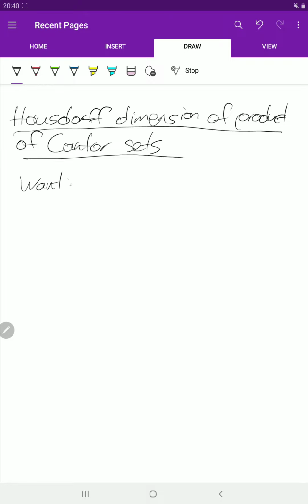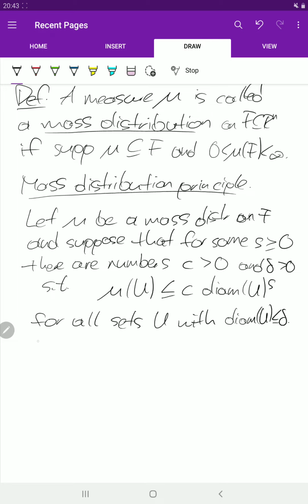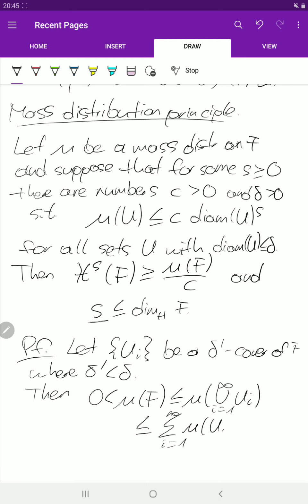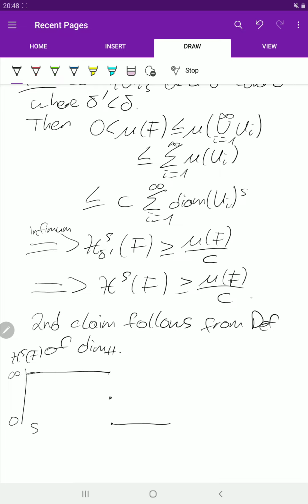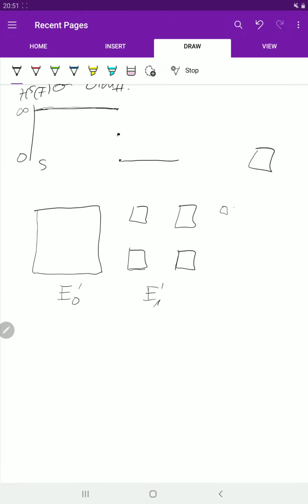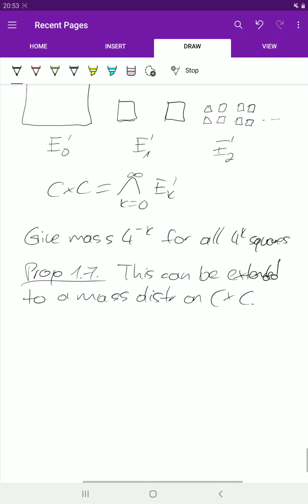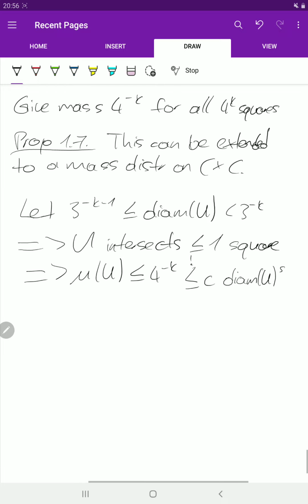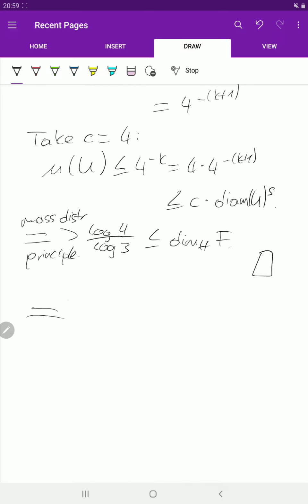Hausdorff Dimension of the product of two Cantor sets 2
The Hausdorff dimension of the product of two Cantor sets is calculated. In the previous video an upper bound was proven, in this one we prove that the upper bound is also a lower bound.
When I said that U intersects at most one square I meant at most one sqaure in E_k'.